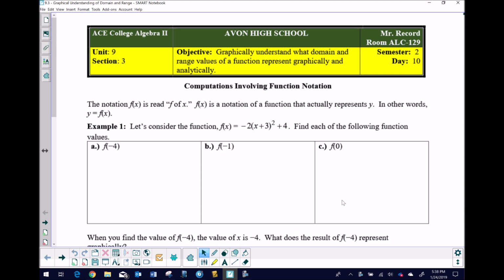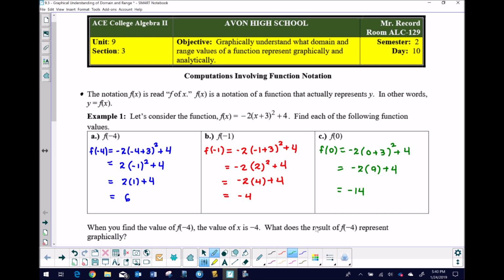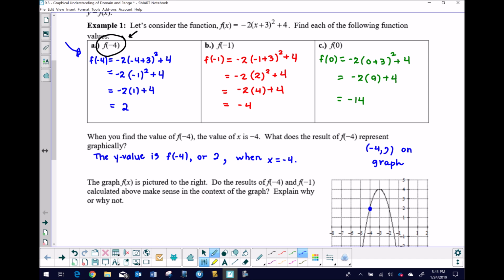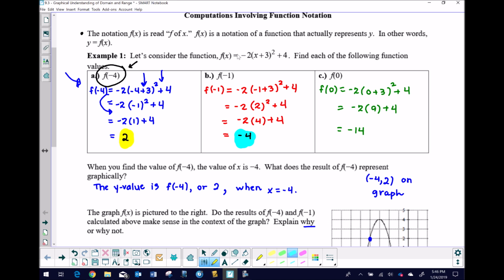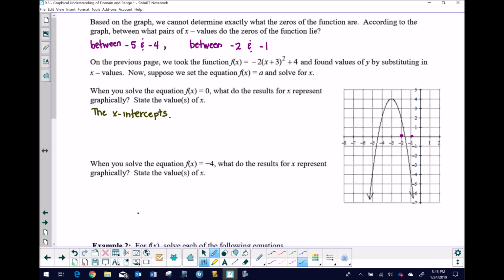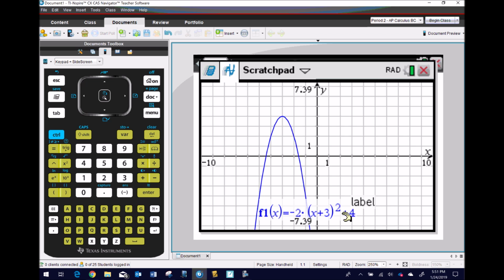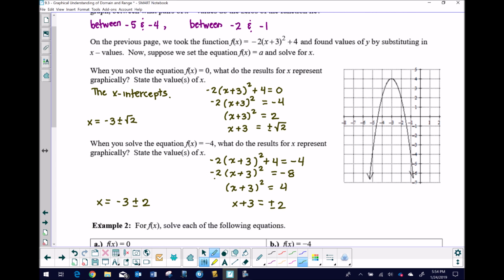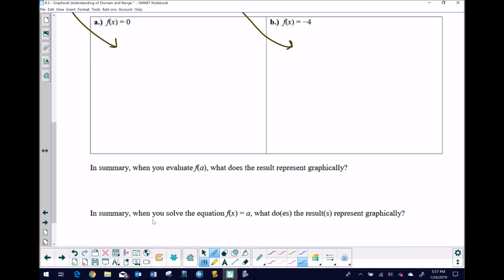College Algebra II - Evaluating Functions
In this video, I will discuss the procedure involved in evaluating functions for a given x analytically and verifying them with graphically.  The video will also discuss solving functions for a given value of y and verifying graphically as well.